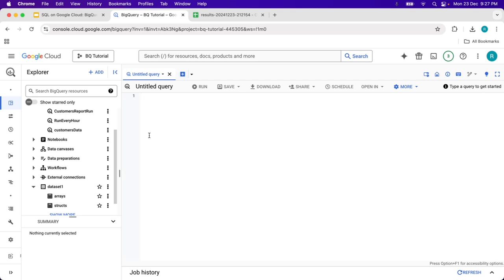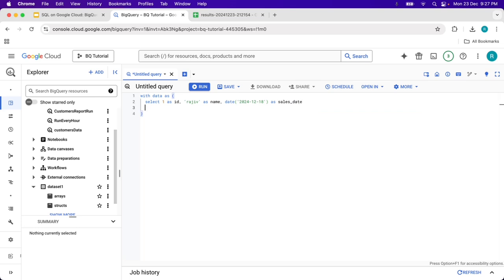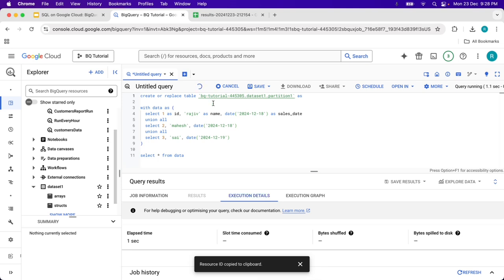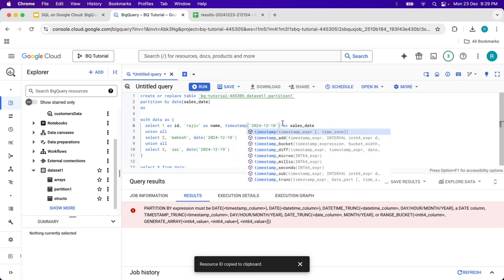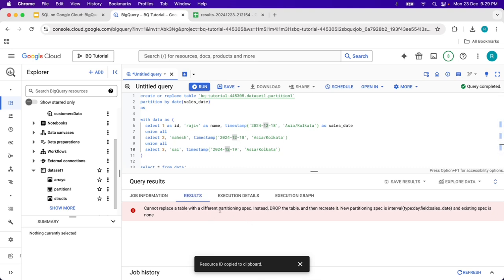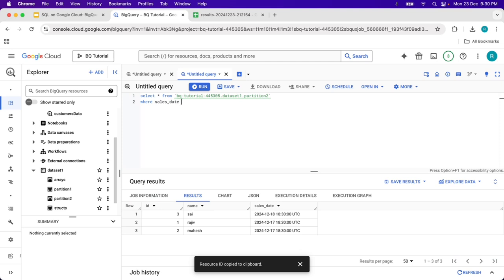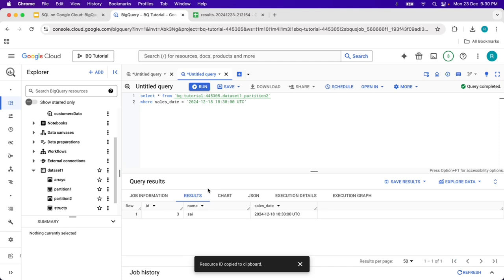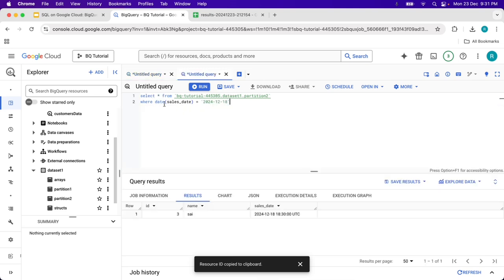92. Understanding Partitioned Tables in SQL - Optimize Query Performance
In this tutorial, we dive into partitioned tables in SQL and how they can significantly enhance your query performance, especially when working with large datasets. Learn how to partition your tables for improved data management, faster queries, and better overall system performance. We’ll walk through the process of partitioning tables based on different strategies, such as date ranges and key values, and how to best utilize partitioning for efficient data access.

🔑 Key Concepts Covered:
✔️ What are partitioned tables and why they are important for performance
✔️ Different partitioning strategies: range, list, and hash partitioning
✔️ How to create and manage partitioned tables in SQL and BigQuery
✔️ Optimizing queries using partitioned tables for faster data retrieval
✔️ Best practices for partitioning based on your data needs
✔️ How partition pruning can enhance query efficiency
✔️ Real-world use cases of partitioned tables in data analysis

By the end of this video, you’ll be able to implement partitioned tables in your SQL workflows and understand how to optimize your databases for better performance and faster queries.